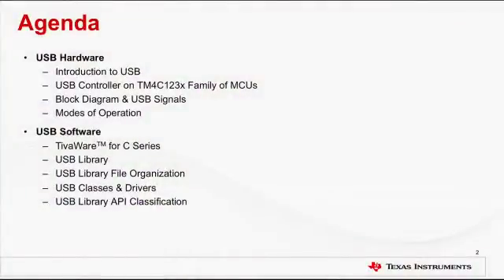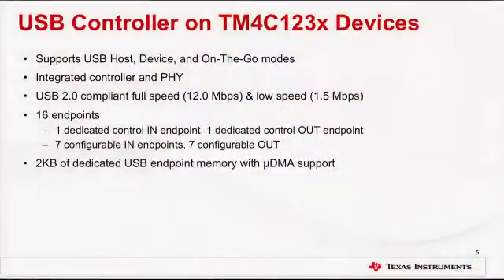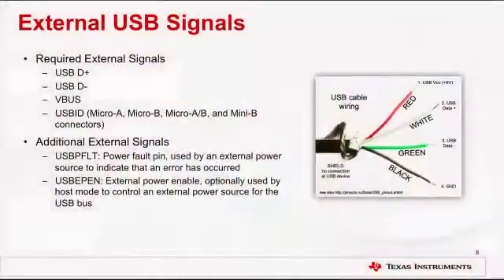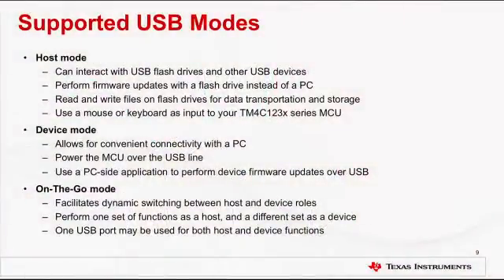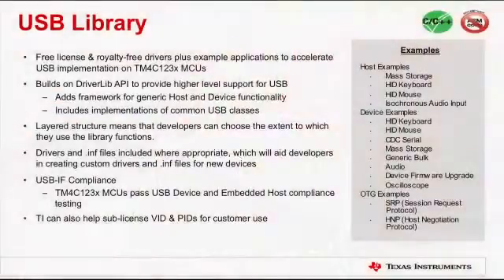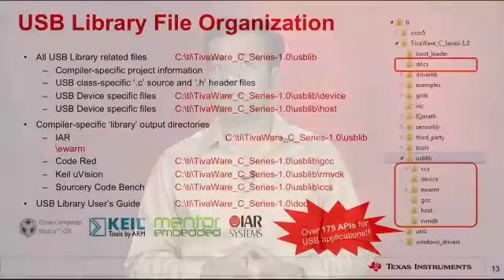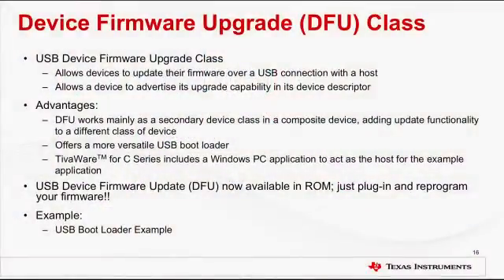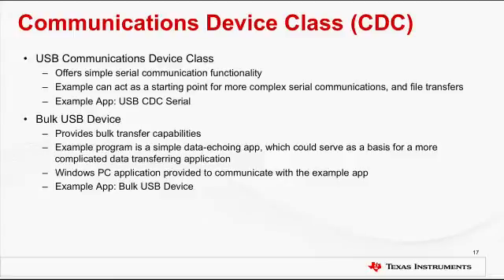Tiva™ C Series TM4C123x MCUs -- Universal Serial Bus (USB)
Description: This video will introduce you to the USB module on TI's state of art TM4C123x family of microcontrollers. You will learn about the USB hardware on TM4C123x devices and how you can start developing embedded applications using USB library in TivaWare™ for C Series software.